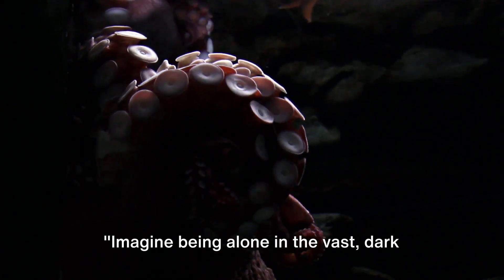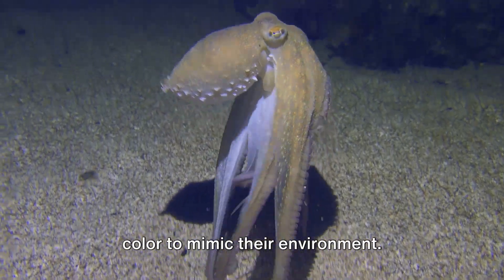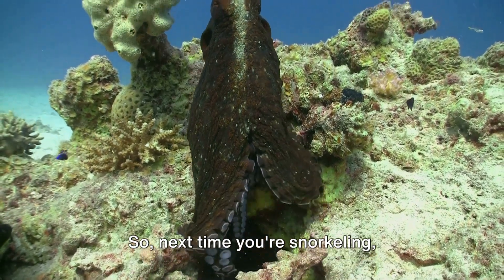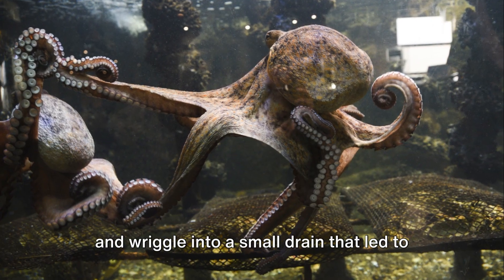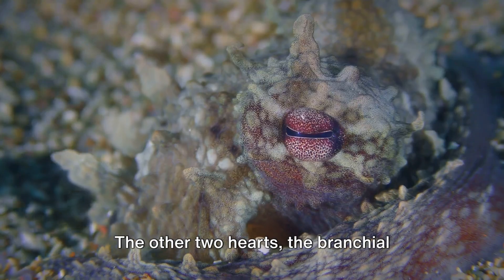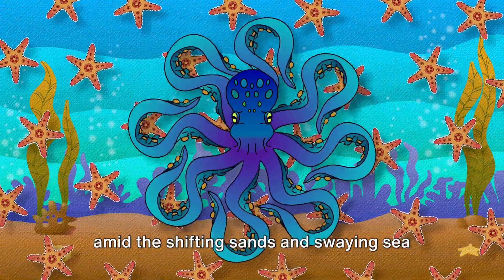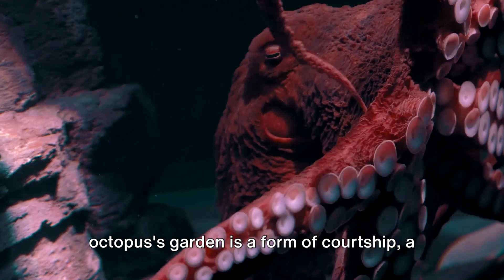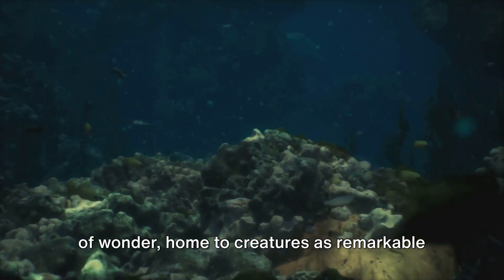Octo Mystique - Unveiling the Enigma of the Octopus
Dive into the mesmerizing world of octopuses with our latest video! Join us on a deep-sea exploration as we unravel the extraordinary life of these intelligent cephalopods. From their unparalleled abilities to change color and texture for camouflage to their remarkable problem-solving skills, discover the secrets that make octopuses some of the ocean's most intriguing inhabitants. Get ready for an underwater adventure filled with awe-inspiring facts and captivating footage.